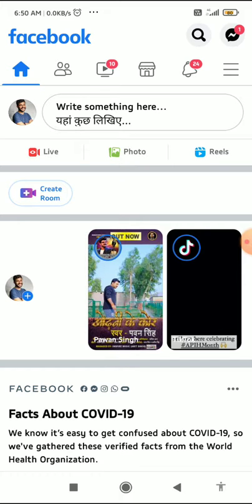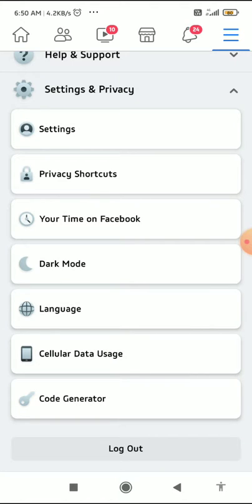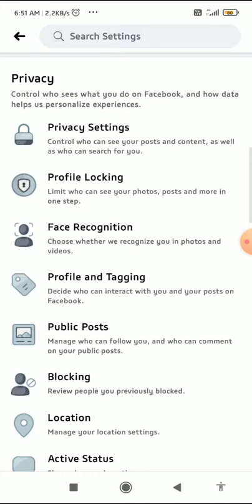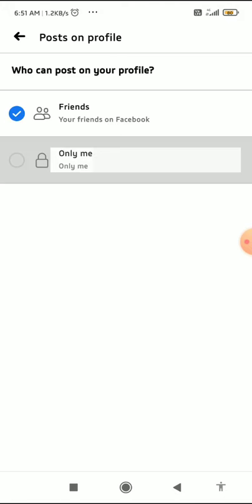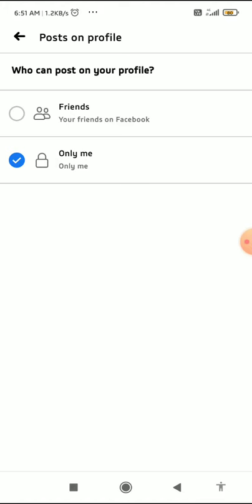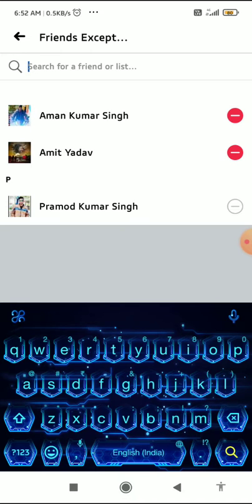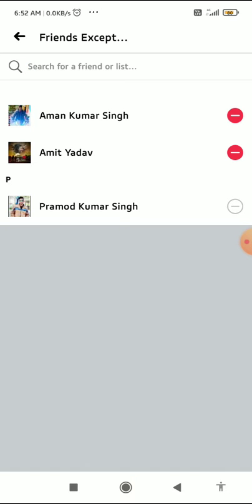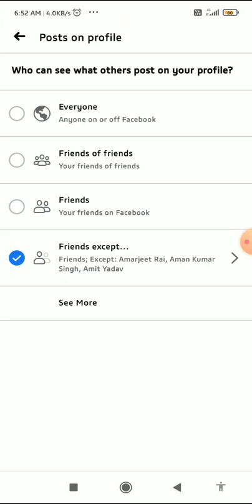How To Stop Someone From Posting On Facebook Timeline! (Simple)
,Facebook,StopSomeoneFromPostingOnTimeline,StopSomeoneFromPostingOnFacebookTimeline NetArtener,netartener,Netartener Noteartener,NoteArtener,noteartener,note artener